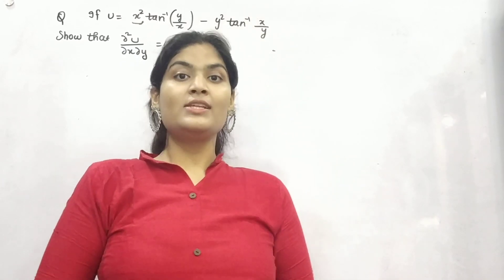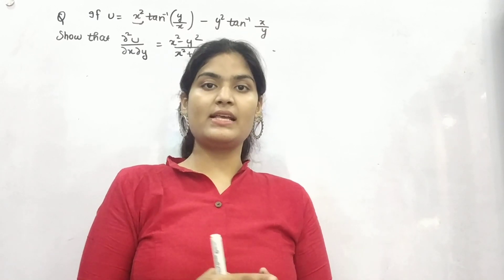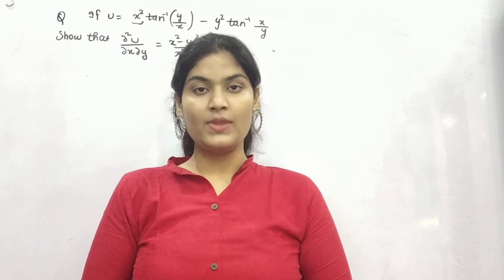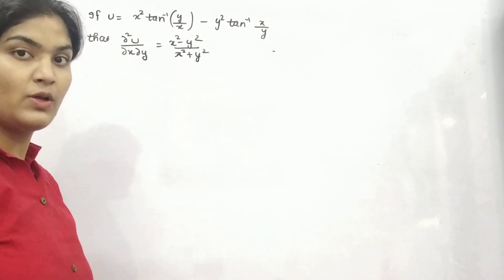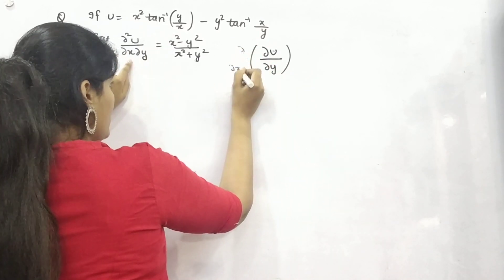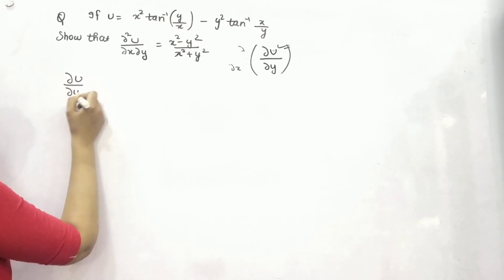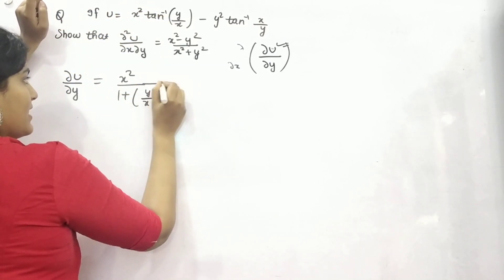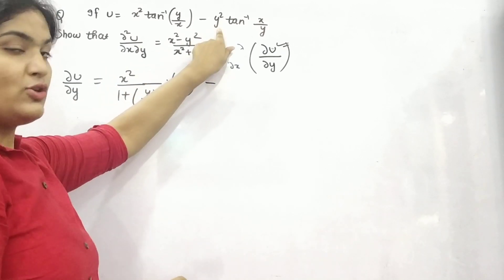partial differentiation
How to do partial differentiation